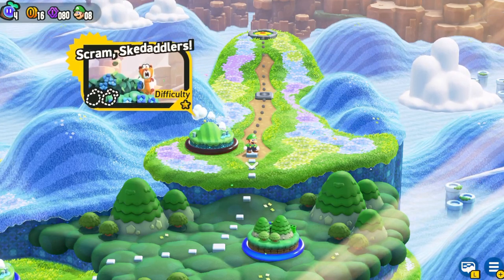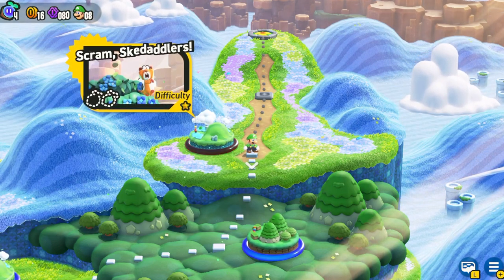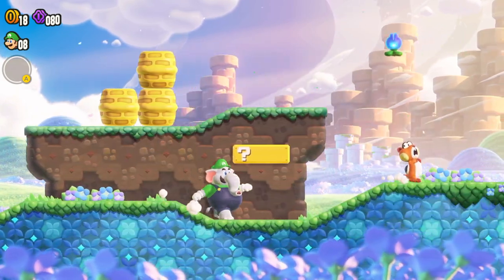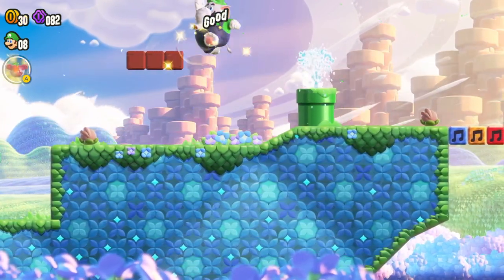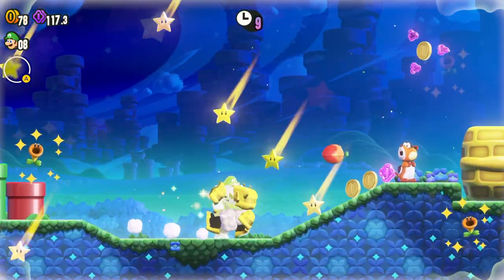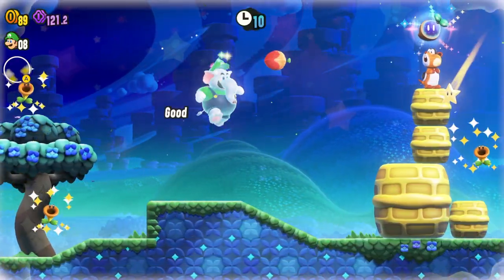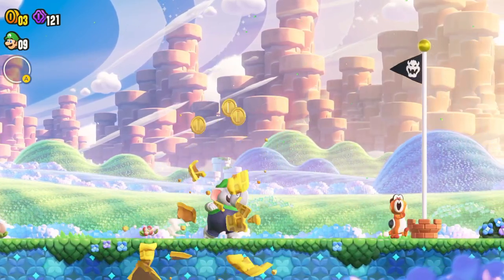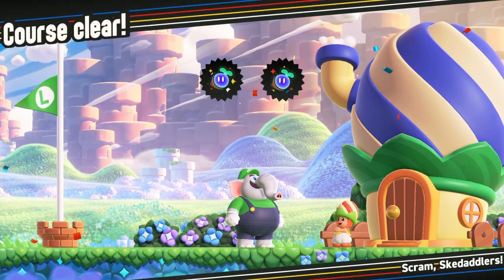Super Mario Bros Wonder Scram, Skedaddlers!